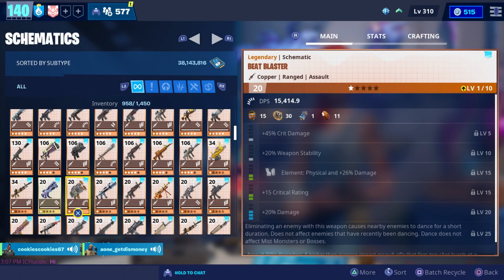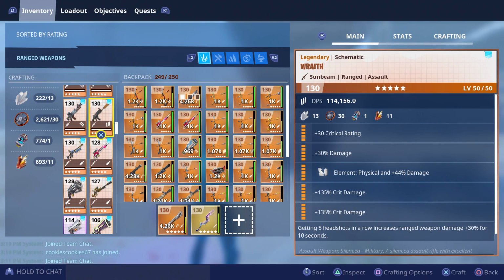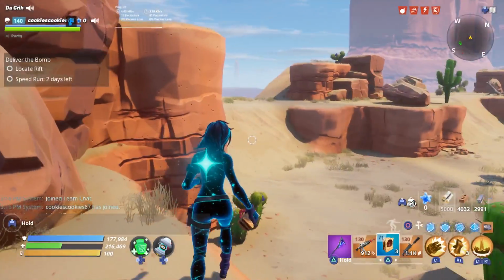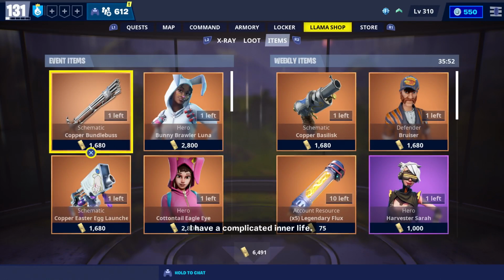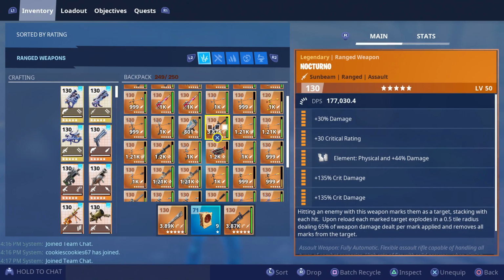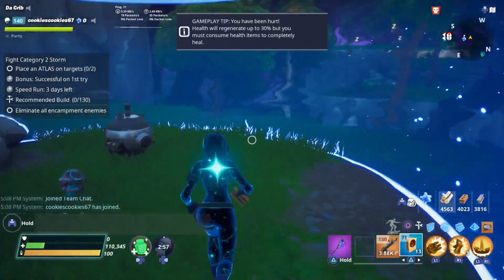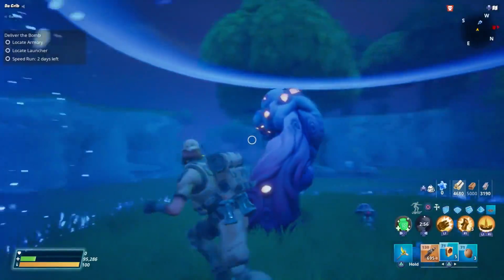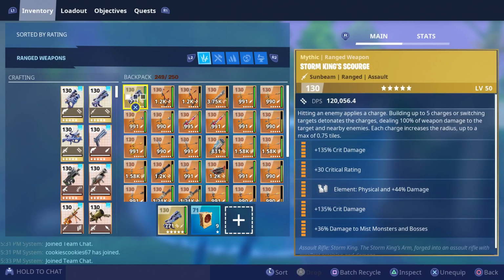Top 5 Best Assault Rifles In Fortnite Save The World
Face Reveal🤦‍♂️ At 10k Supporters (code)➤➤ aone_getdismoney